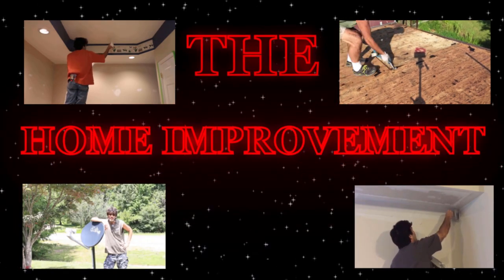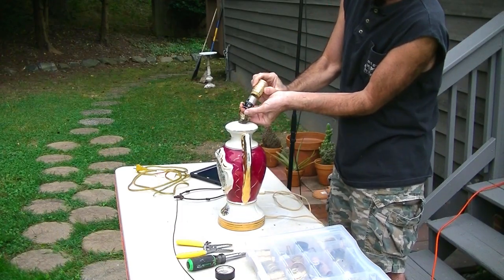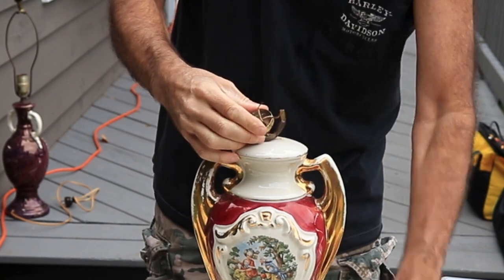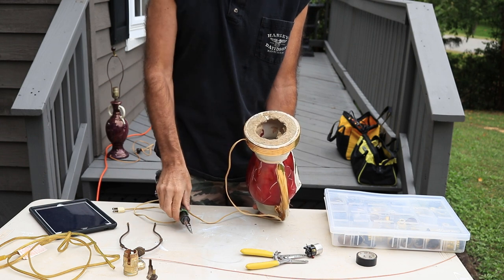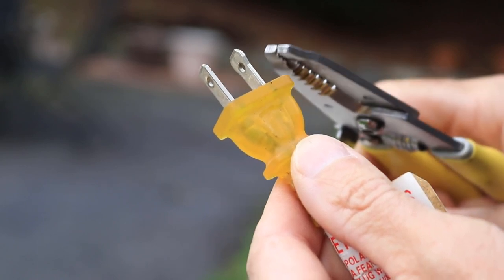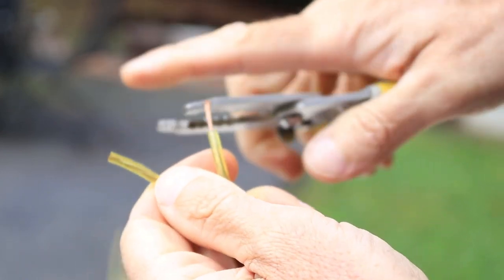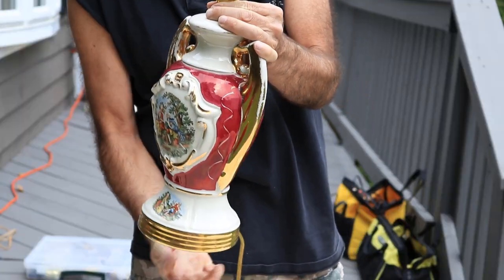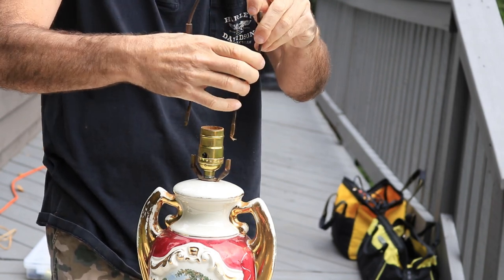How To: Replace Cord and Switch on Antique or New Lamp! Best Youtube Video !!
Video Tutorial on how to replace cord and switch on antique or newer lamp.  Very Clear explanation and very clear HD to see how to perform this task.  Easy Job with the help of my video.  Don't throw away a lamp just because the cord is damaged in some way... Replace it!